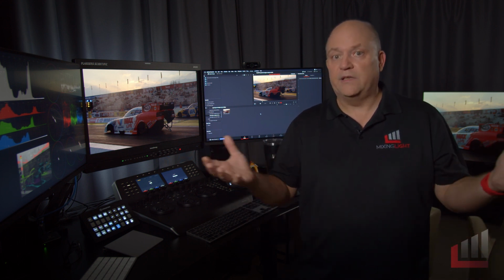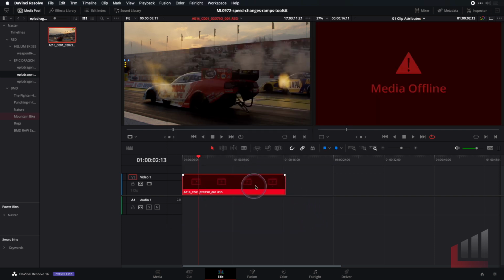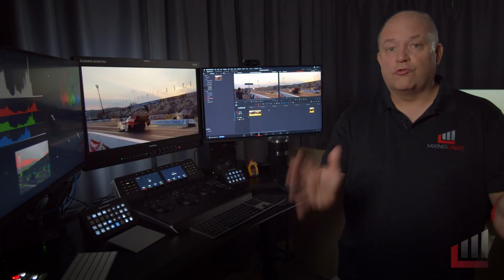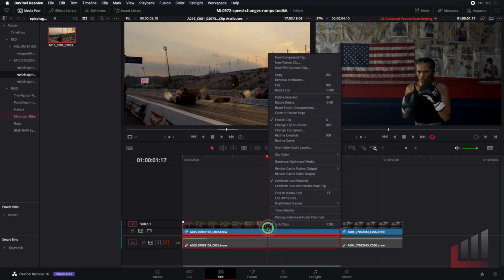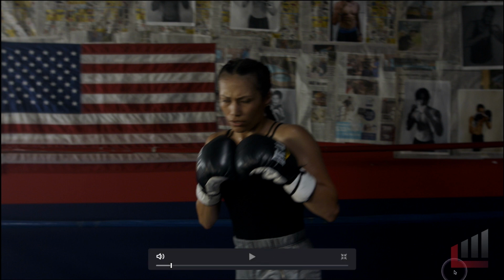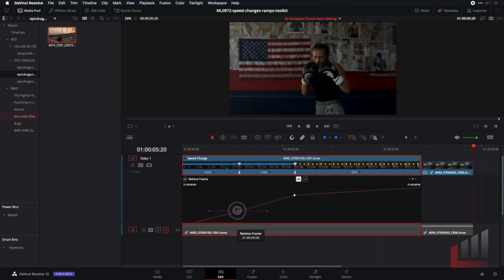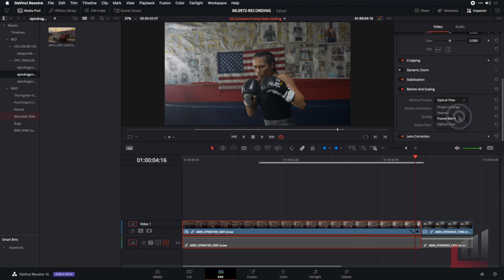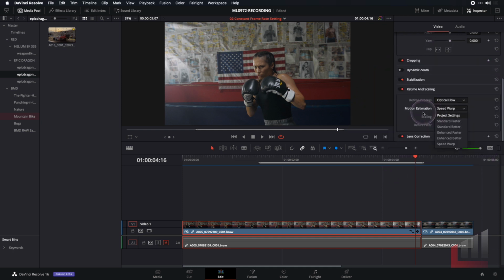DaVinci Resolve Slow Motion and Speed Effects - 5 Methods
Do you have a moment that you wished you had captured in ‘slow motion mode’ in your camera, but didn’t? Or did you capture video at a high frame-rate but can't figure out how to make it play back in slow motion?

This video will show you how to create or modify in DaVinci Resolve Slow Motion, Constant Speed, and Variable Speed effects. It also covers the advanced Optical Flow and Speed Warp image processing tools.

Are you looking for a constantly updating source of authoritative color grading tutorials, articles, and podcasts?

The 5 Methods for Creating Slow Motion Effects in this Video:

- Changing the base frame rate of a shot using 'Clip Attributes'
- Using the classic 'Fit to Fill' editing command
- Using the interactive 'Change Speed' controls on the Cut Page
- Using the fully-featured 'Change Speed' controls on the Edit Page
- Activating and modifying the Retime controls on the Edit Page

Topics Covered:

1:26  -  Changing the default Frame Rate for a shot in the Media Pool using 'Clip Attributes'
5:05  -  What happens to clips in the timeline if you change the frame rate in 'Clip Attributes'?
6:53  -  Understanding the easy 'Fit to Fill' editing command
10:30  -  Using the speed controls on the Cut page
12:56  -  Using the speed controls on the Edit page for more advanced controls
16:33  -  Activating and understanding the advanced Retime controls
17:35  -  Adding multiple 'speed points' for advanced retiming
20:01  -  Understanding the two different behaviors when adjusting speed points
22:34  -  Activating the 'retime curve' for smooth, custom speed ramps
24:06  -  Changing the 'Retime Process' to 'Optical Flow' for smoother slow motion effects
25:43  -  Identifying unwanted artifacts when using Optical Flow processing
28:00  -  How to set project-wide default settings for 'Retime Processing' and 'Motion Estimation'
30:25  -  Using 'Speed Warp' to activate Resolve's highest-quality, most processor-intensive motion estimation setting
32:20 - Goodbye and visit for more DaVinci Resolve tutorials